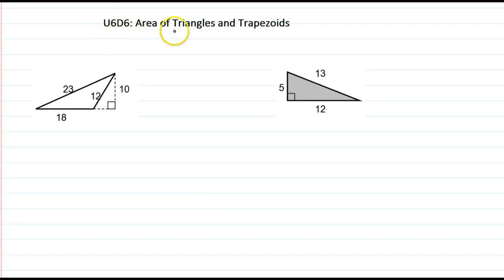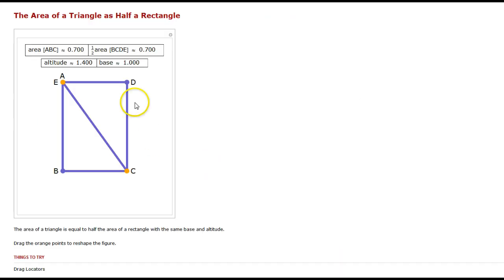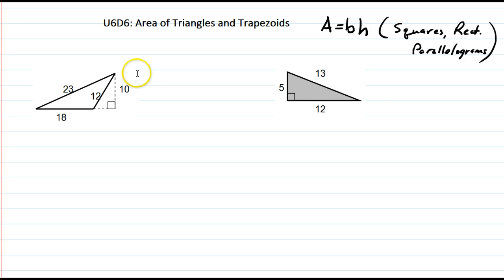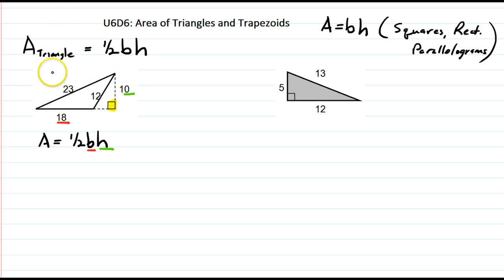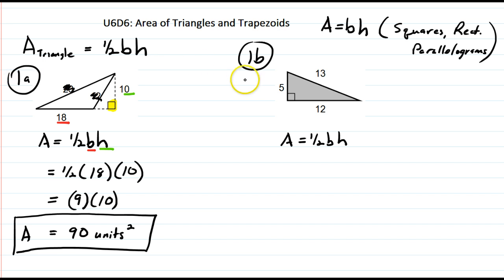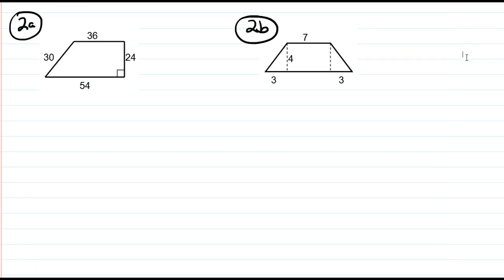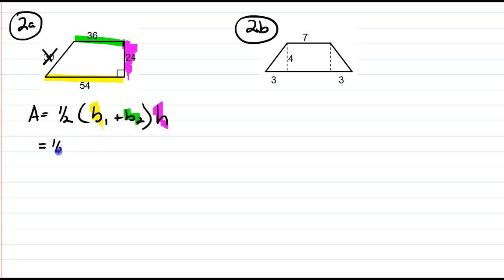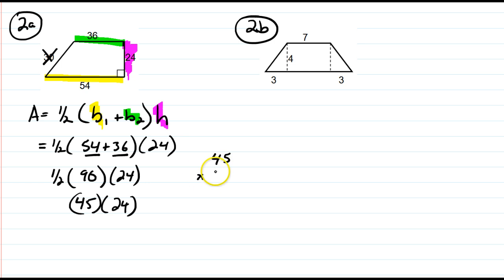U6D6: Area of Triangles and Trapezoids